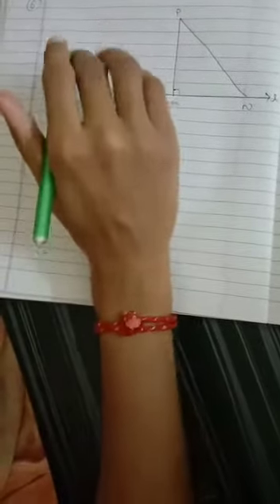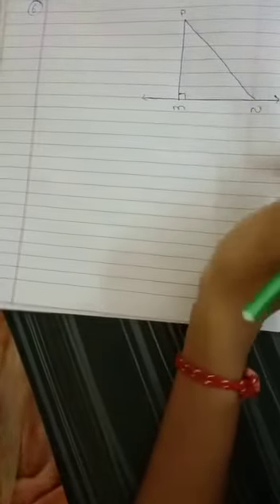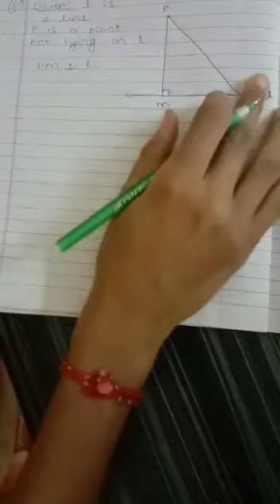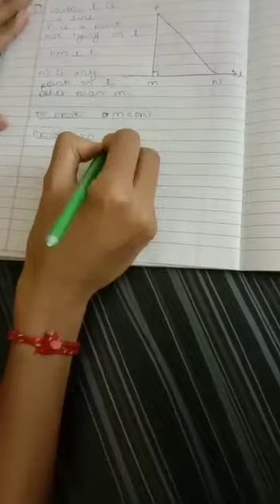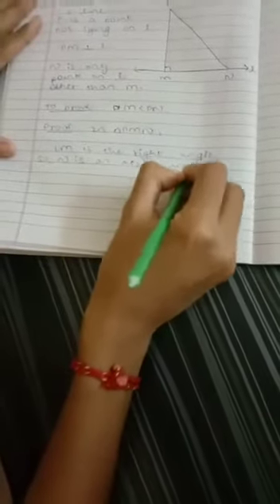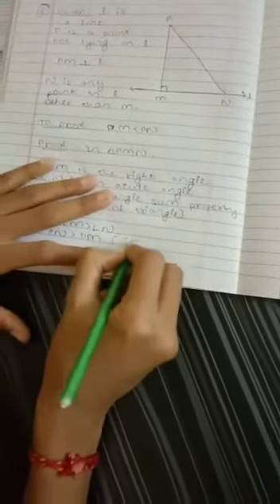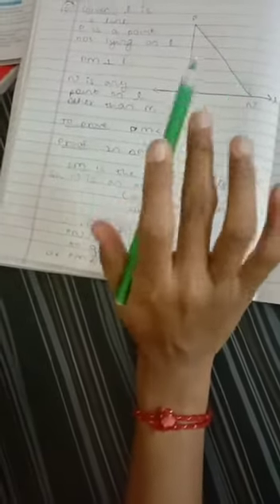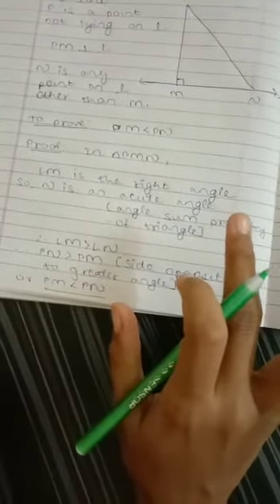Class 9 maths exercise 7.4 (Q6)